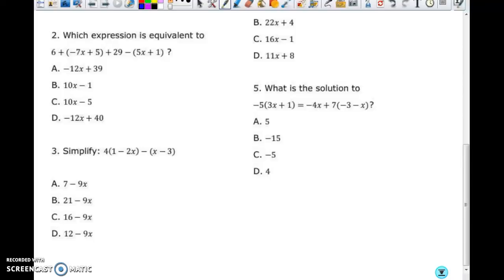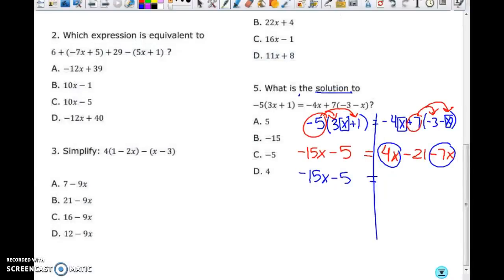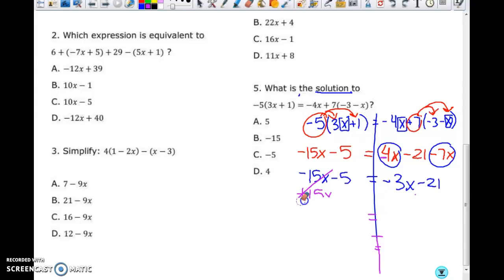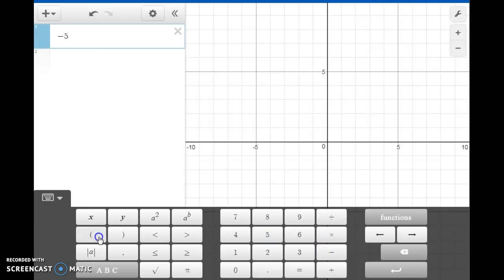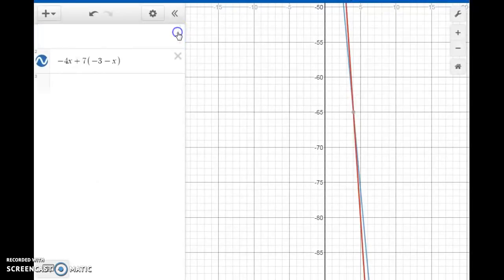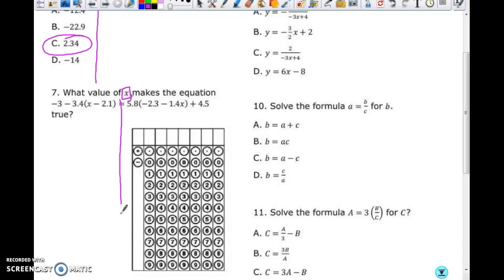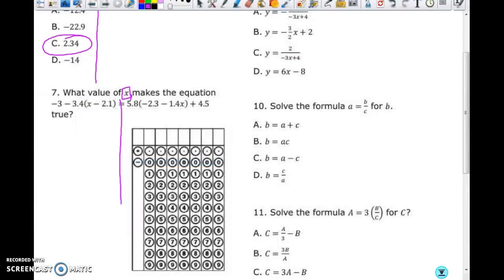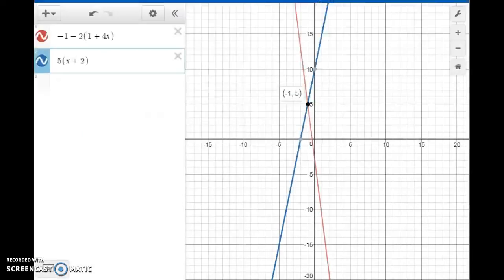CBQ 2 #5-8 Solving Equations